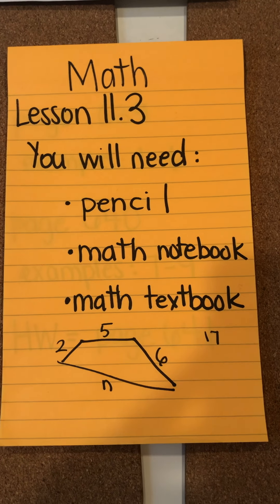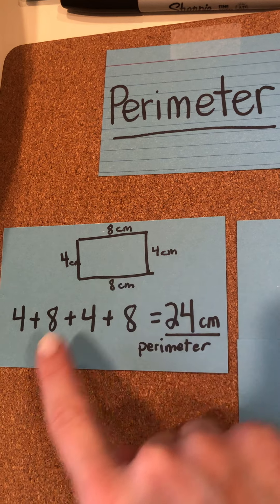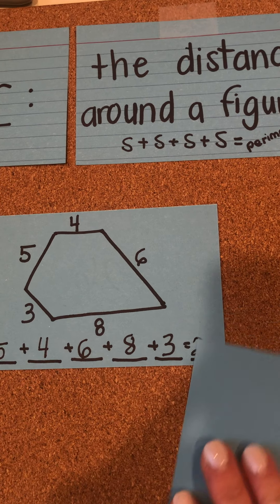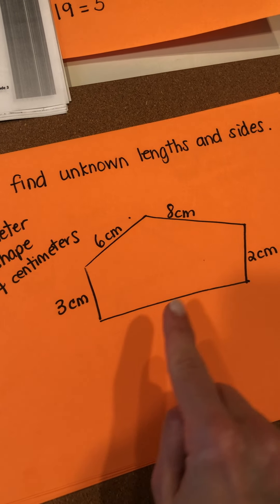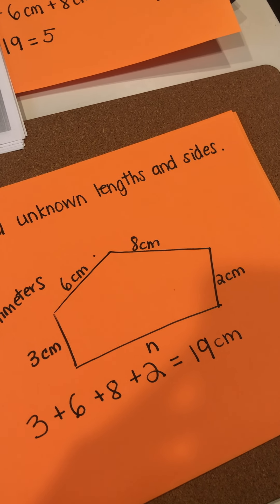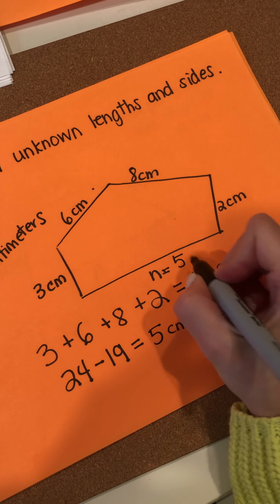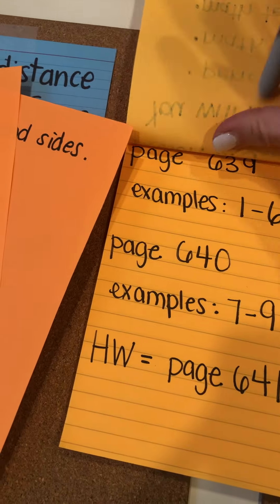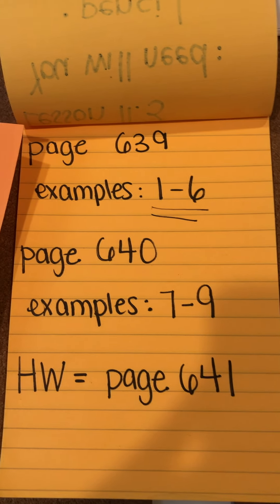Math Lesson 11.3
Activity: Complete Go Math page for 11.3 and take a Photo of your work
Classwork - pgs. 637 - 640 HW pg. 641